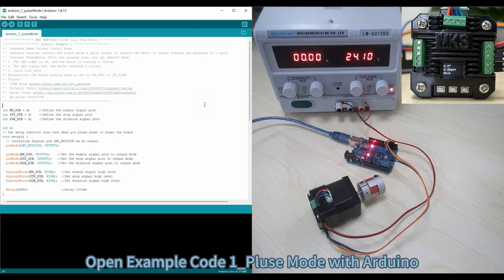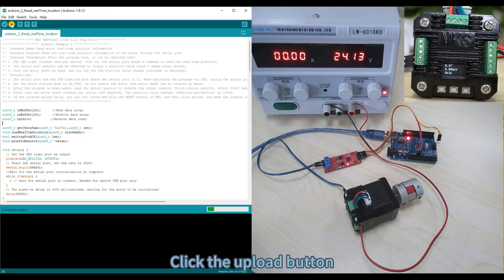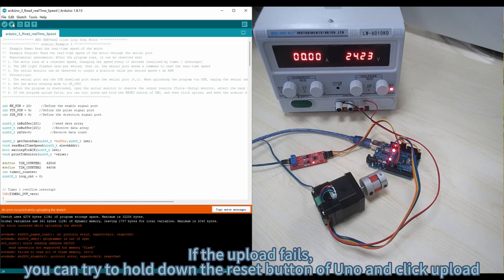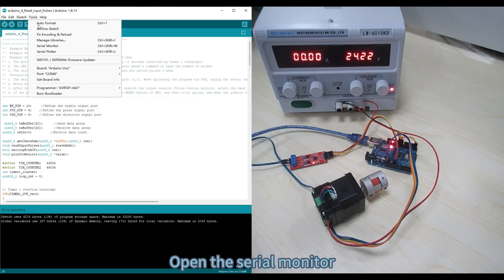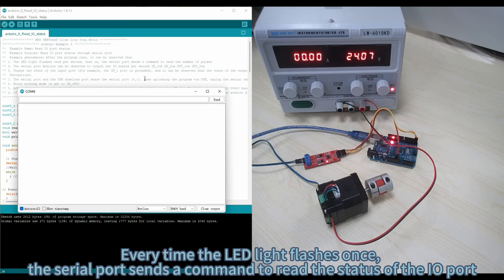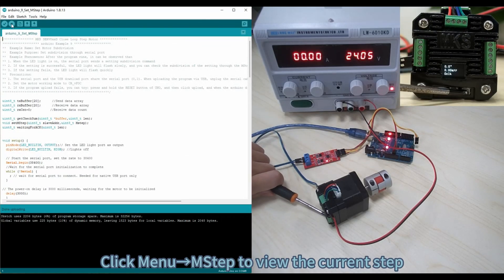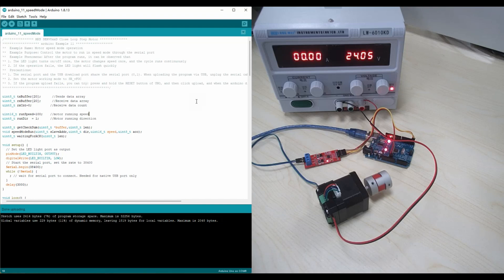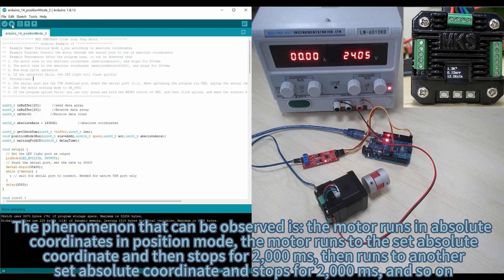Makerbase SERVOxxD Closed loop Stepper Motor Example 4 Arduino example